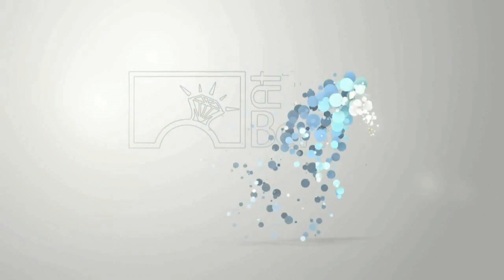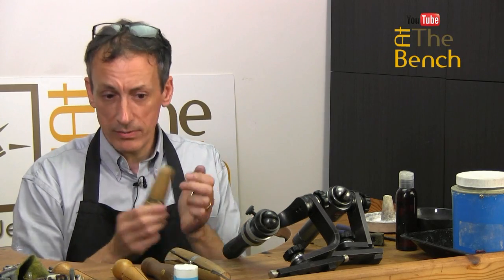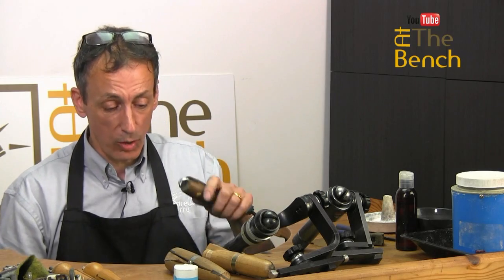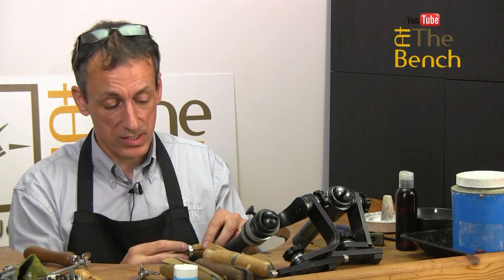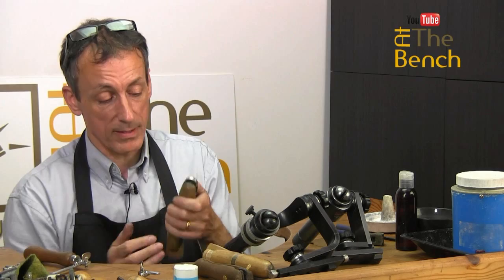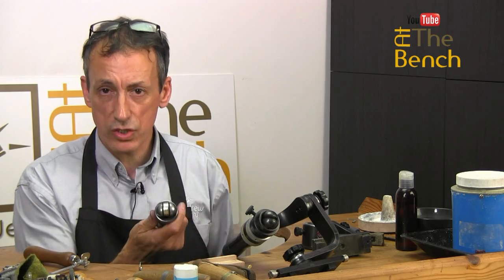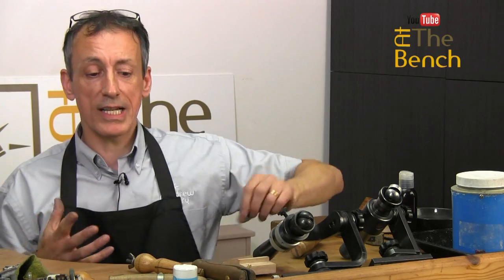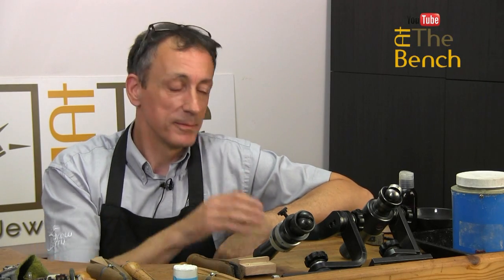What Is A Ring Clamp And Which One Should I Buy?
The tool catalogues are full of different types of ring clamps. Andrew shows you what they are, what each style does and explains the reason why he chooses his favourite one.